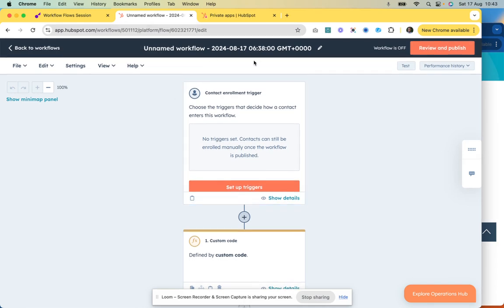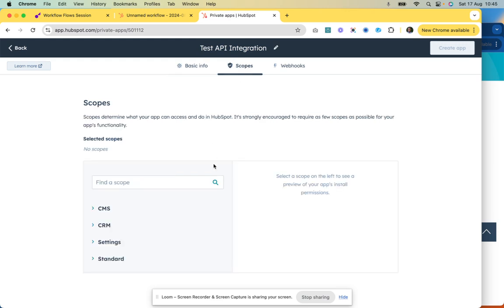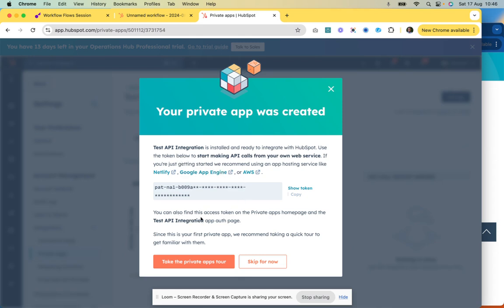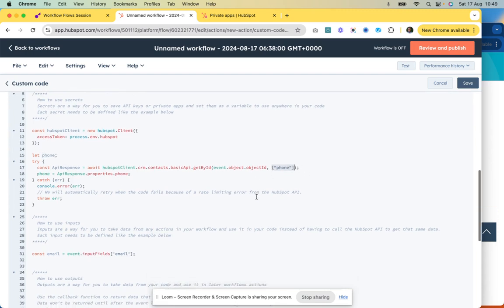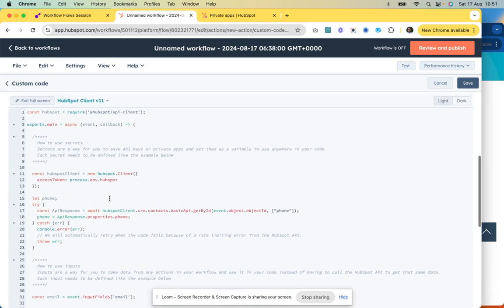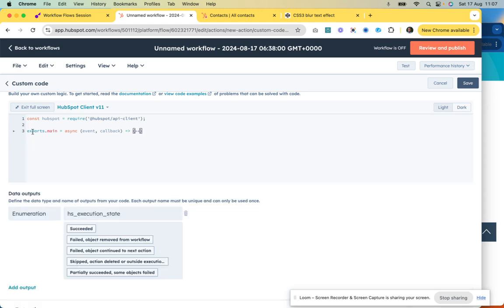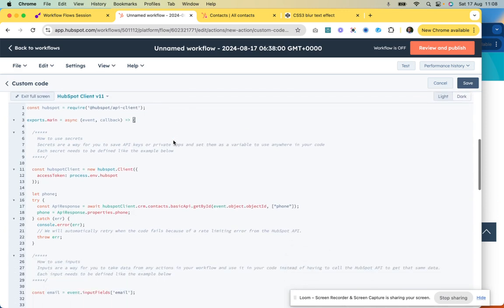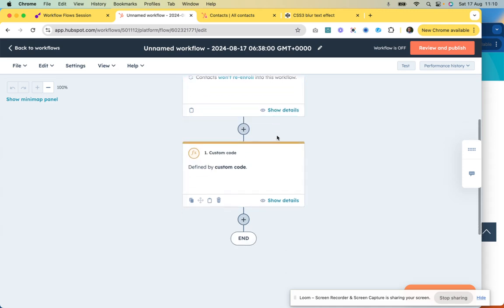Mastering HubSpot API: Pt. 3 - Workflow Custom Coded Actions, Integration & Private Apps Token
Delve into the intricacies of API integration within HubSpot using workflow custom coded actions in this third installment of the "Mastering HubSpot API" series. This episode guides you through the step-by-step process of setting up and testing custom coded actions within HubSpot workflows, highlighting essential aspects like API key generation, integration setup, and data manipulation. Whether you're a developer or a HubSpot user looking to automate processes and integrate with external systems, this tutorial offers practical insights to elevate your HubSpot API skills.

📄 Key Highlights:

Custom Coded Actions: Learn how to navigate HubSpot's workflow environment and implement custom coded actions for API integrations.

API Key Management: Understand the process of generating and securely handling API keys within HubSpot's private apps settings.

Workflow Setup: Explore how to create contact-based workflows, set triggers, and utilize custom coded actions for dynamic data handling.

Data Optimization: Discover techniques to optimize API calls by integrating data directly from HubSpot's CRM, reducing unnecessary API requests.

Practical Testing: Follow along with practical examples to test and validate your custom coded actions, ensuring seamless API integrations.

🚀 Getting Started: Start by setting up your API keys and workflows in HubSpot, ensuring your integrations are secure and efficient.